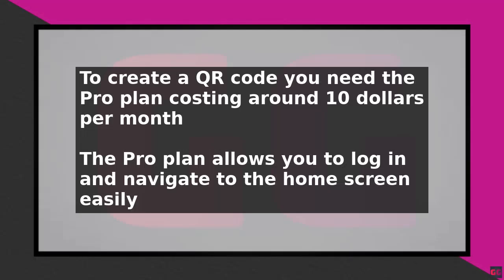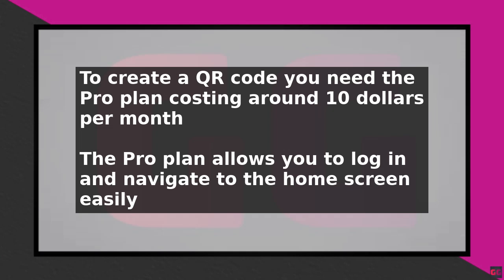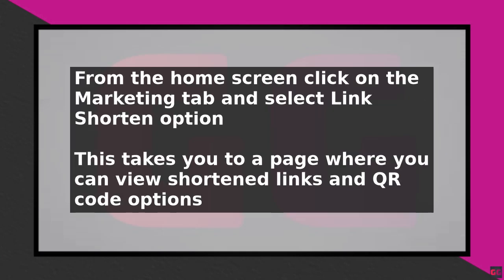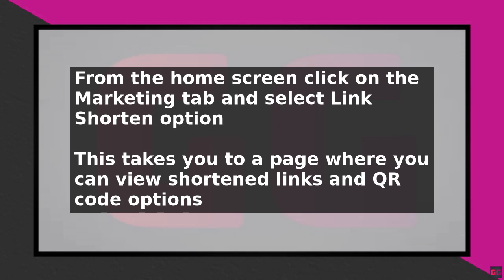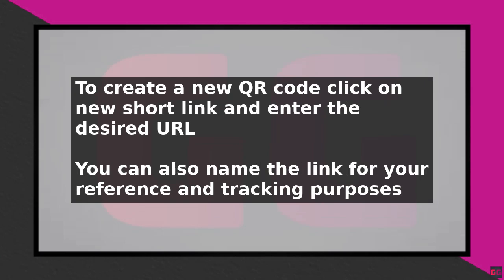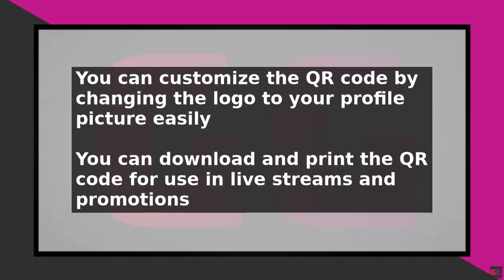How To Create Qr Code With Beacons AI (2025)